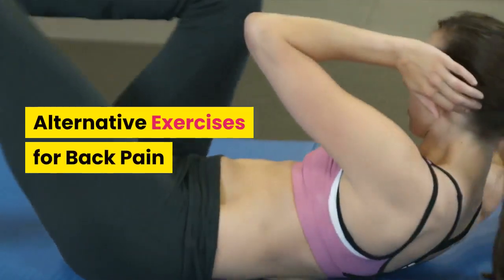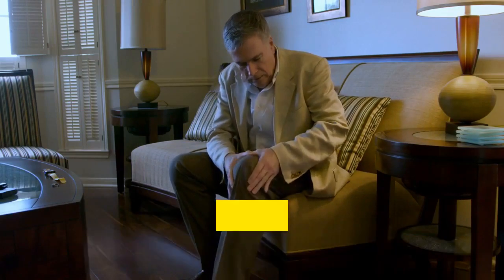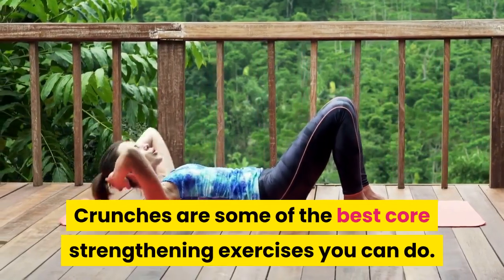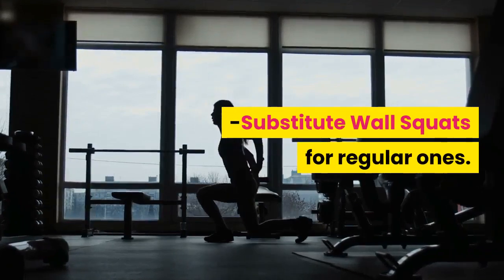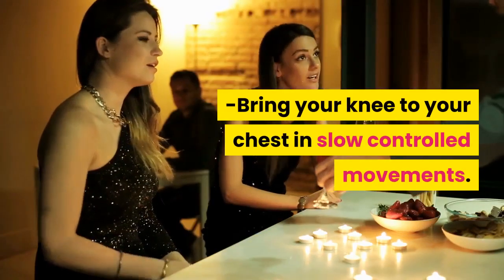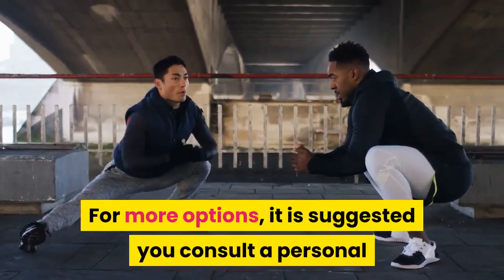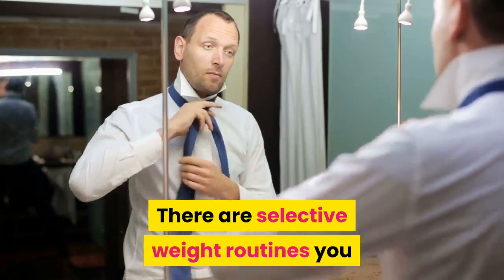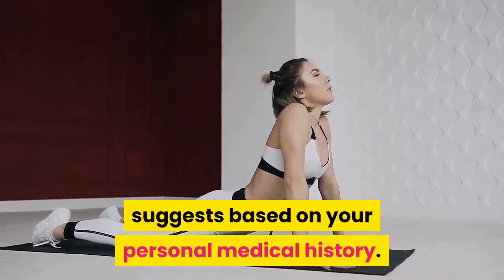Back Pain Relief Exercises & Stretches – Back Pain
Back Pain Relief Exercises & Stretches,back pain, simple exercise for back pain, exercise for back pain lower, exercise for back pain relief, exercise for back pain at home,

Queries Solved:
exercise for back pain for pregnancy
exercise for back pain nhs, exercise for back pain video
back pain exercise yoga
back pain exercise videos
back pain exercises upper,